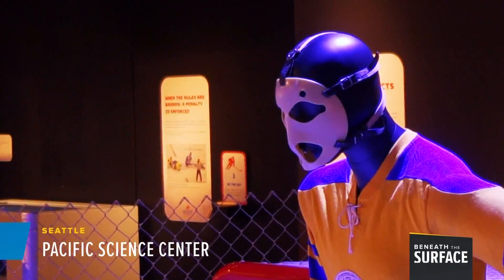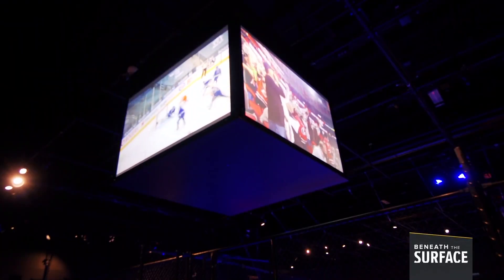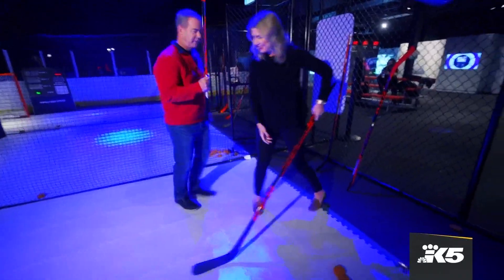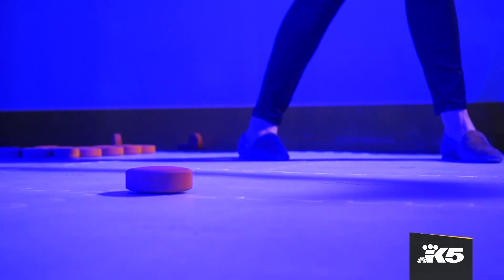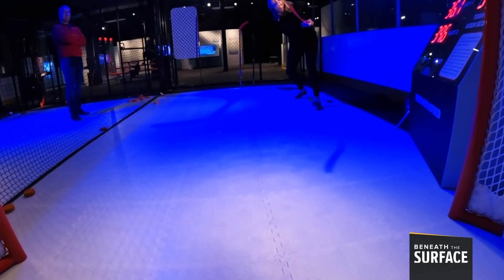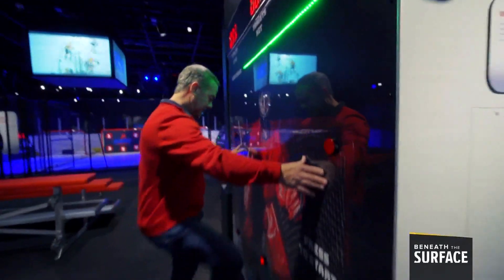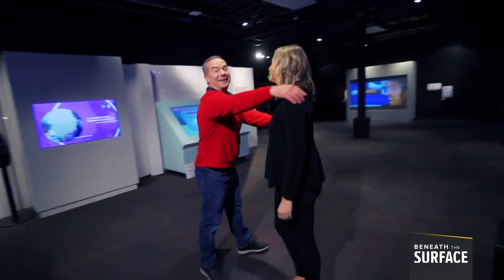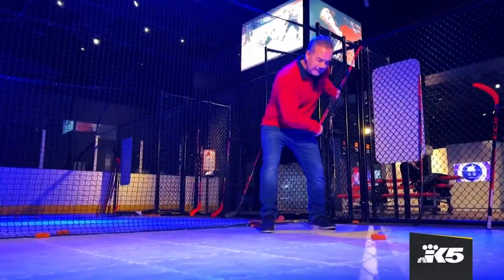Test your hockey skills at new Pacific Science Center exhibition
The world premiere of "Hockey: Faster Than Ever" is now on display at Pacific Science Center.

The exhibition explores the science behind the game through interactive sections where guests can test their hockey skills.

At the "Hockey Science Lab," visitors can pick up hockey sticks, step on faux ice, and test their accuracy and power by shooting pucks at a goal and target.